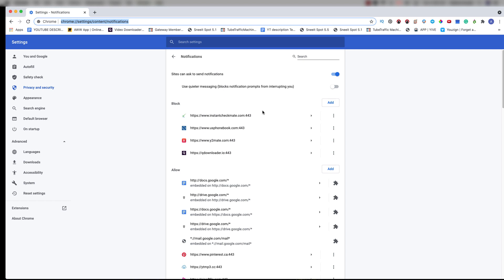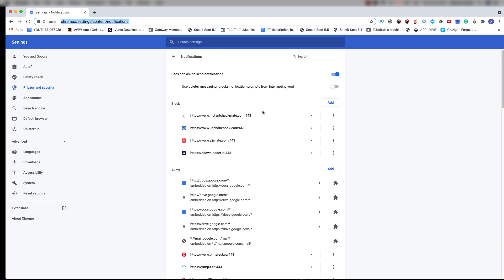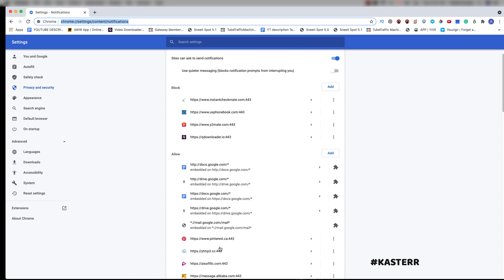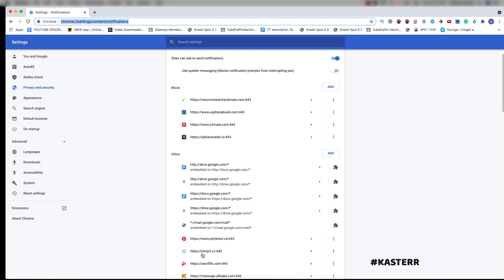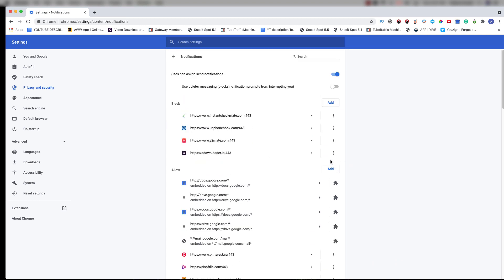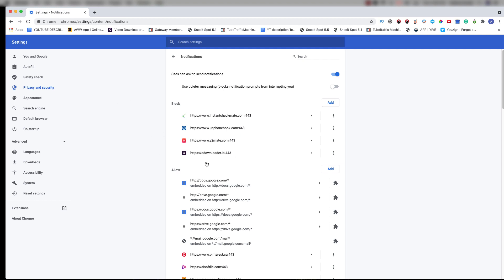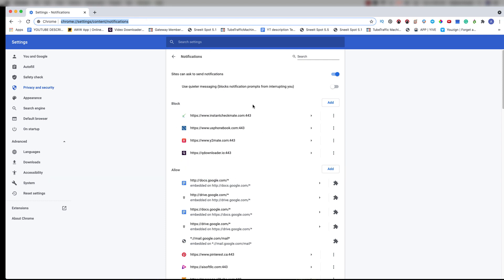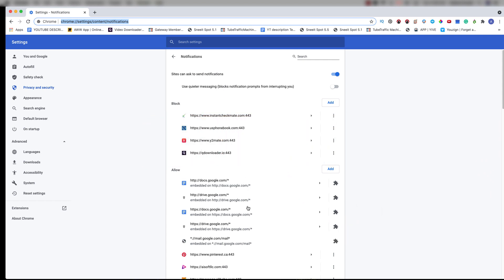(Solved) How to Remove ytmp3.cc Homepage Virus | ytmp3.cc removal chrome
(Solved) How to Remove ytmp3.cc Homepage Virus | ytmp3.cc removal  for chrome
chrome://settings/content/notifications
How do I remove Ytmp3 CC virus?

How do I remove Ytmp3 CC from Windows 10?

Will Ytmp3 give me a virus?

How do I remove YouTube mp3 virus?

ytmp3 cc virus removal google chrome,
how to remove ytmp3.cc virus,
ytmp3.cc safe,
ytmp3.cc virus reddit,
ytmp3 cc popups,
ytmp3 cc cc download song,
ytmp3.cc not working,
yt mp3 reviews